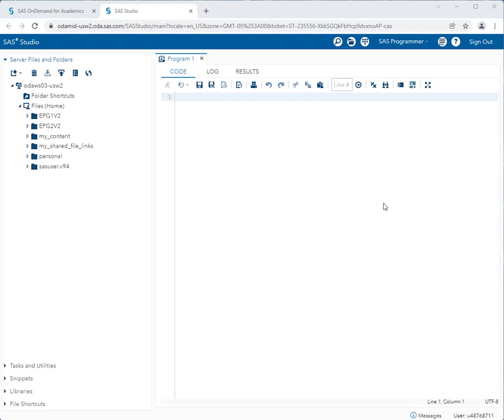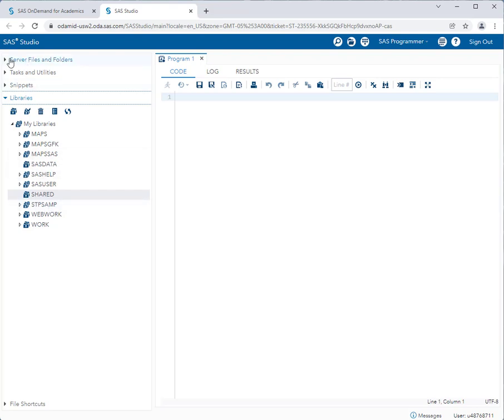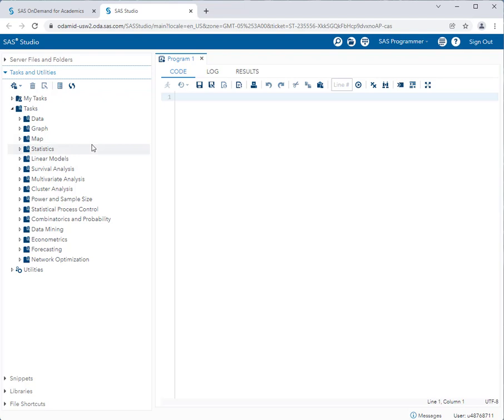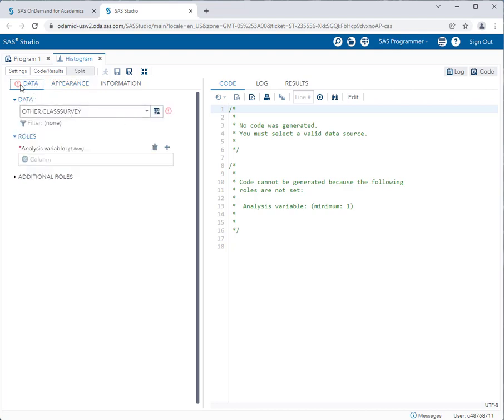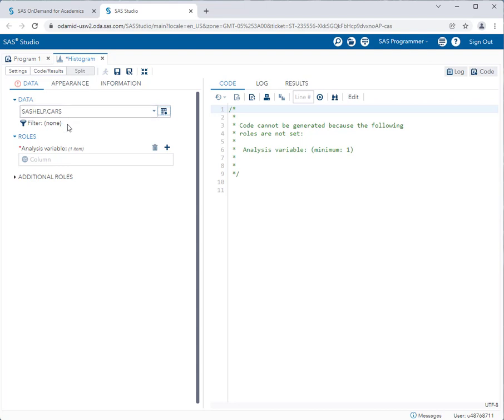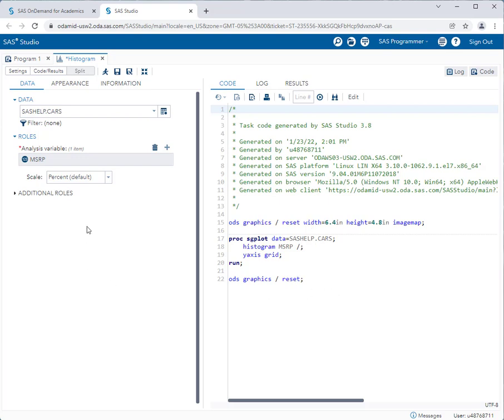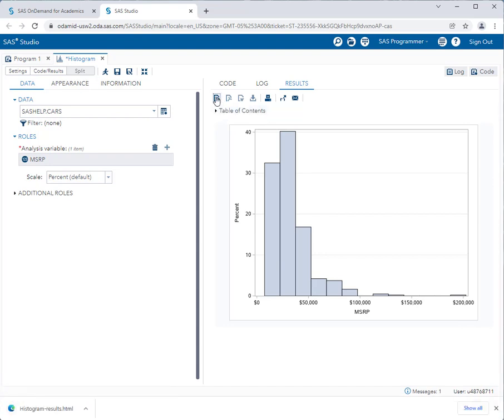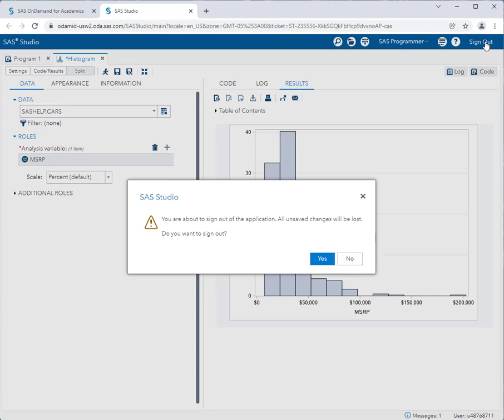SAS Studio - Initial Setup and Tour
Quantitative Analysis - SAS Studio - initial setup and tour of SAS Studio on SAS OnDemand for Academics